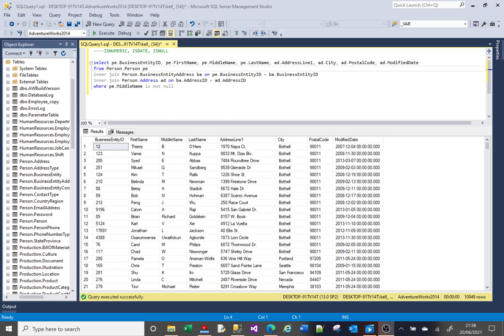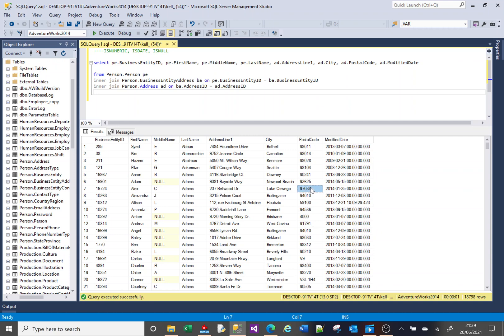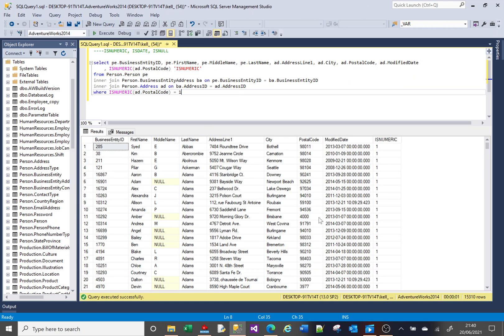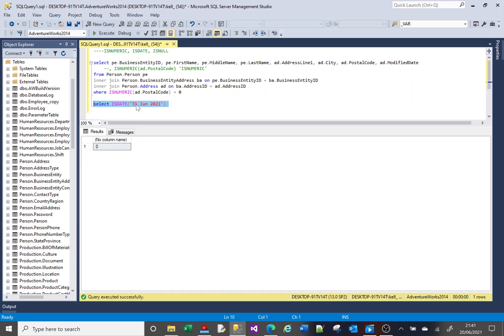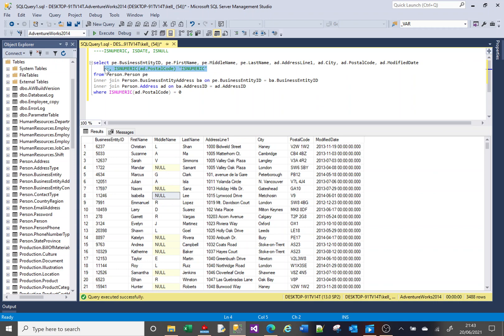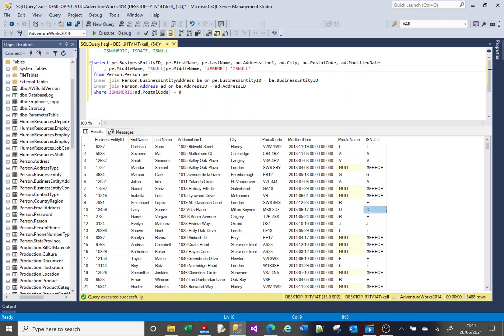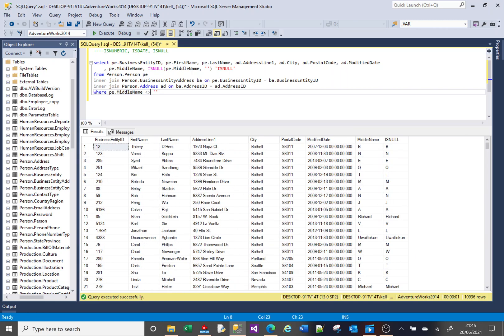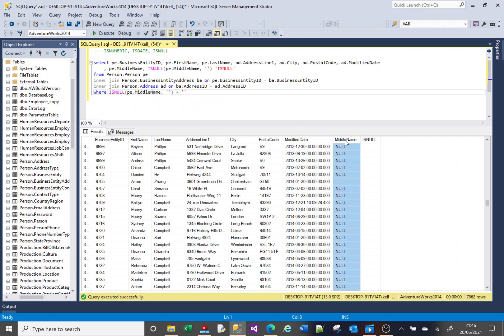MS SQL tutorial on use of ISNULL, ISDATE and ISNUMERIC functions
This is a Microsoft SQL tutorial demonstrating the use of functions ISNULL, ISDATE and ISNUMERIC. ISDATE and ISNUMERIC will evaluate a given value and return 1 or 0 (true or false) if the value is numeric or a date. The ISNULL function will replace NULL values with a chosen replacement value.